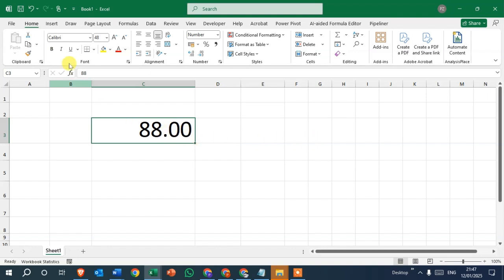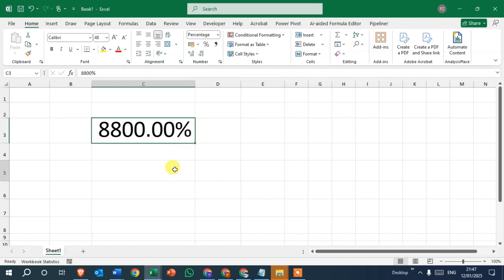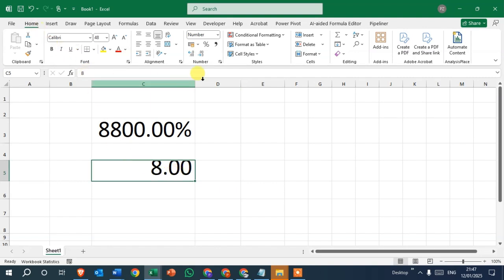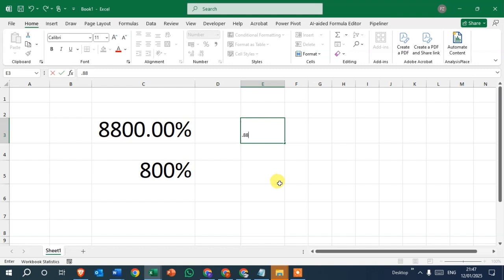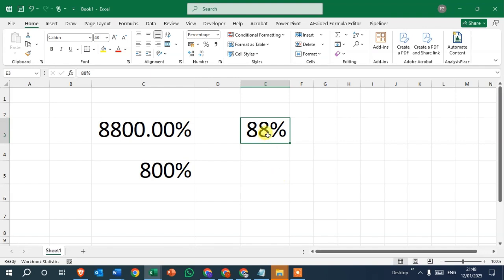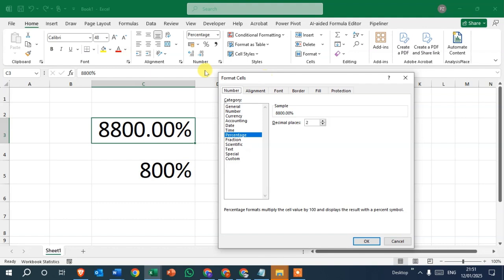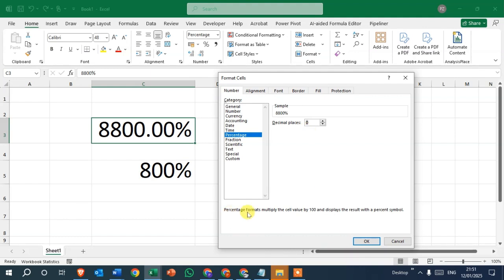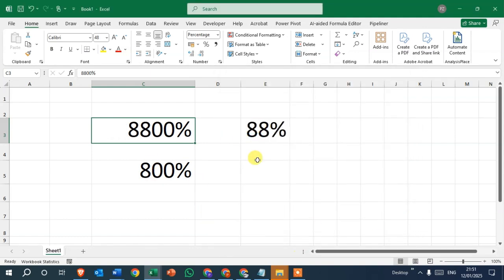How To Change Percentage Format In Excel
Hello everyone! In this video, we will learn how to change the percentage format in Excel. I entered the number 88, and now I will convert it into a percentage. Go to the Home tab in the Number group, click the drop-down list, and select Percentage. You’ll see 8,800% because Excel multiplies the value by 100 when applying the percentage format. To display 88%, simply enter 88, then click the percentage sign. To remove decimals, right-click the cell, select Format Cells, go to the Percentage option, set decimal places to 0, and click OK. Hope you understood! Thank you!excel